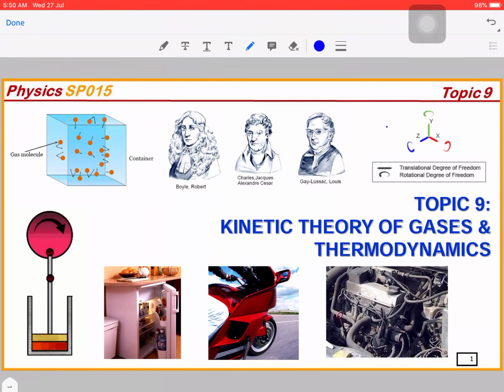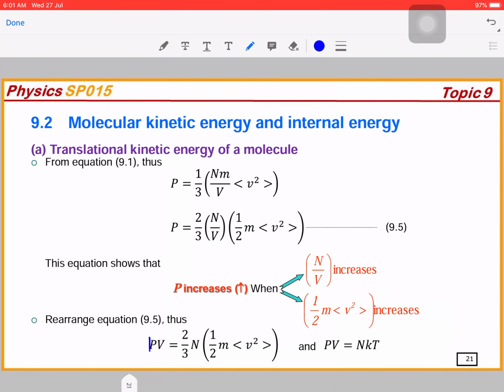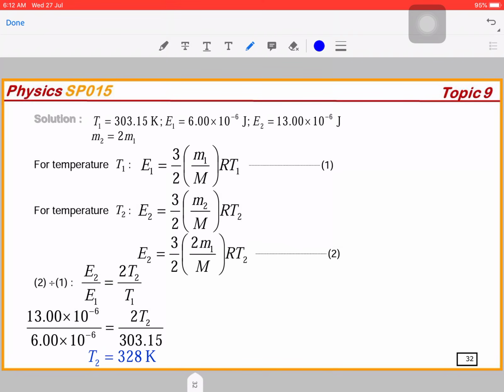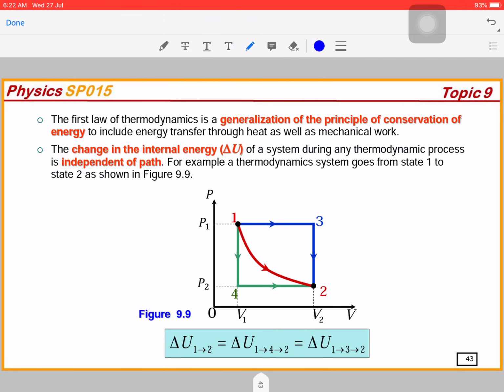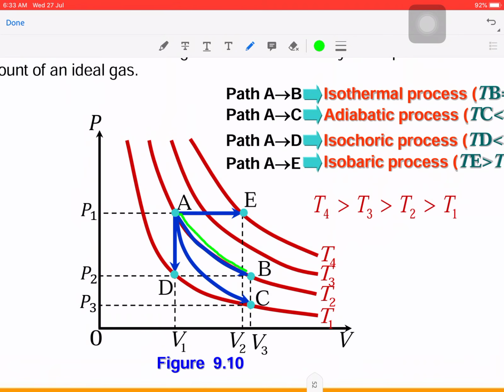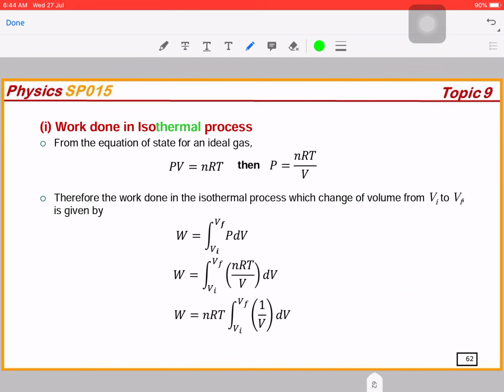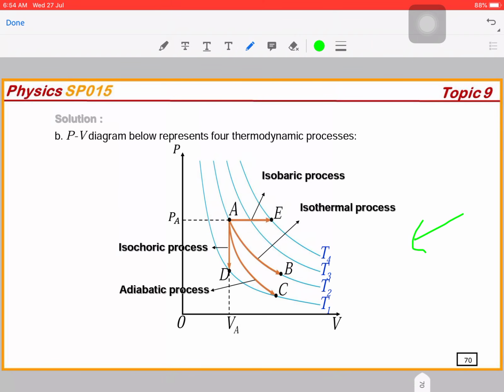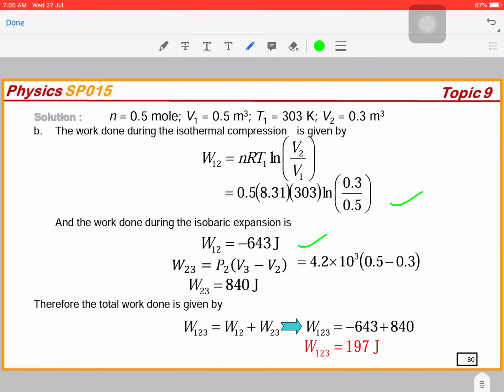TOPIC 9 KINETIC THEORY OF GASES AND THERMODYNAMICS